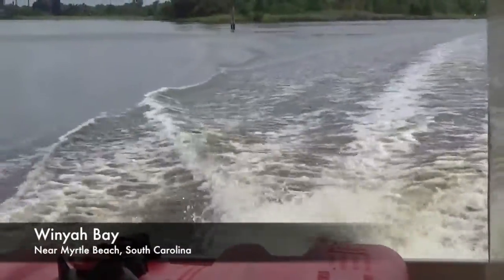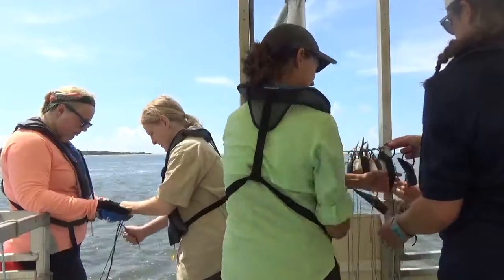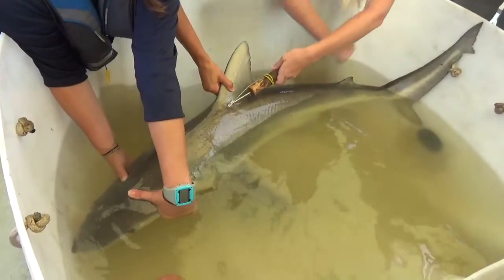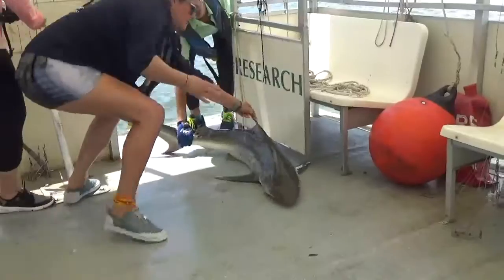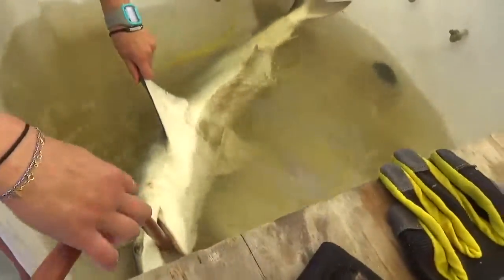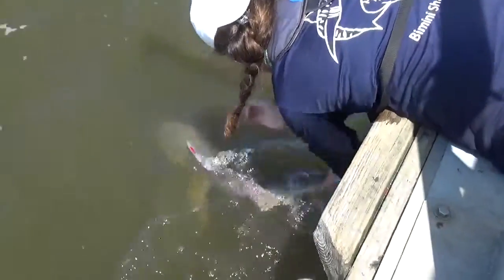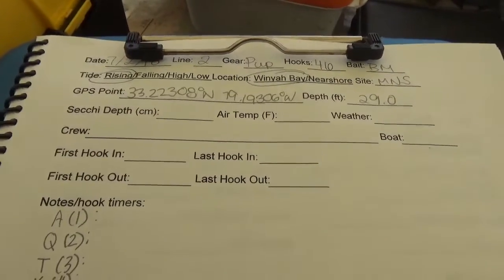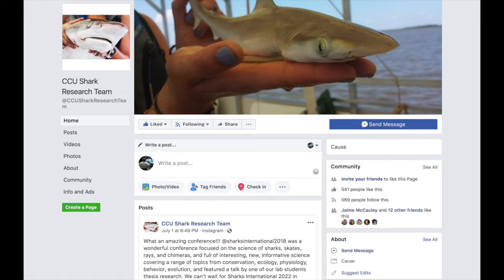Playing Tag With South Carolina's Marine Animals